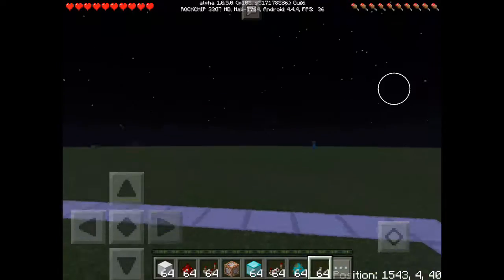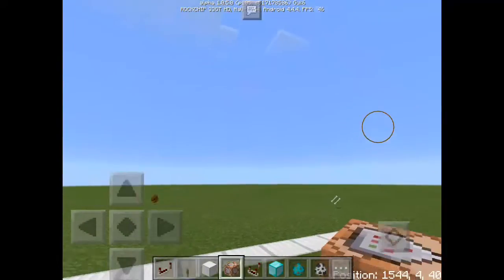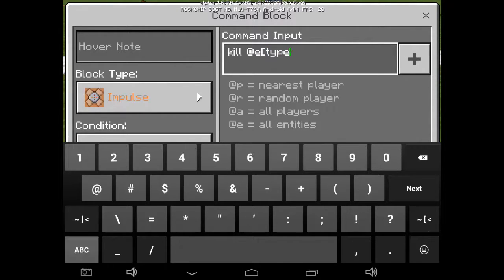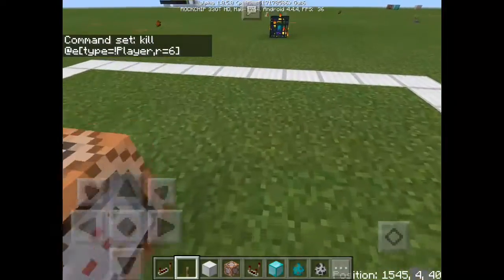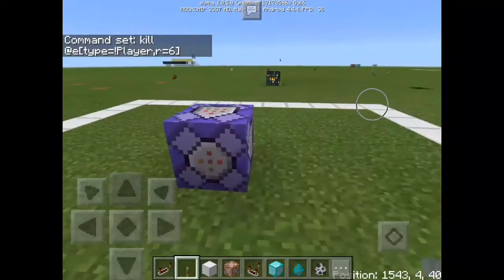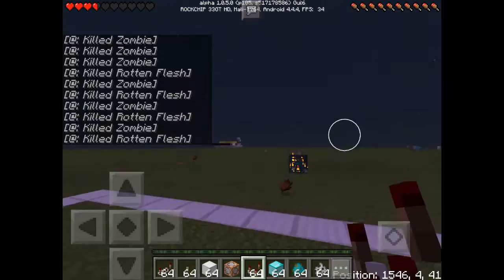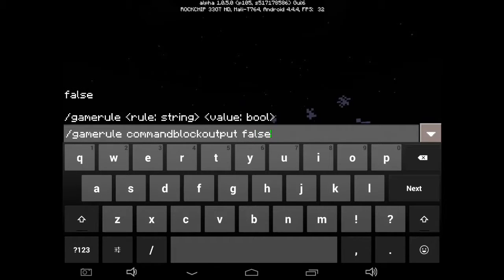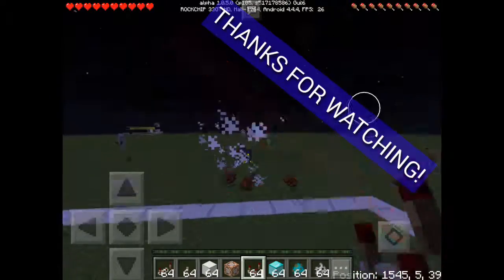[CommandTrickTutor] How to protect your Land Area